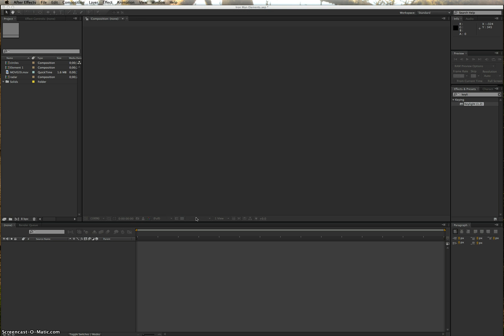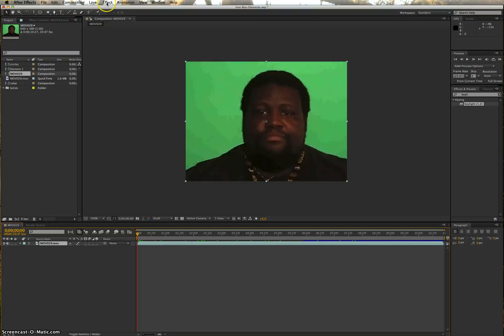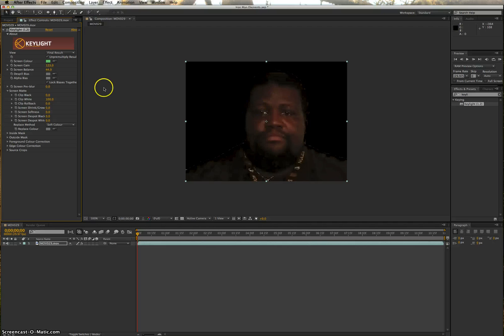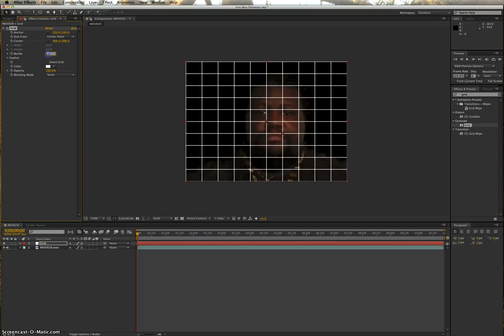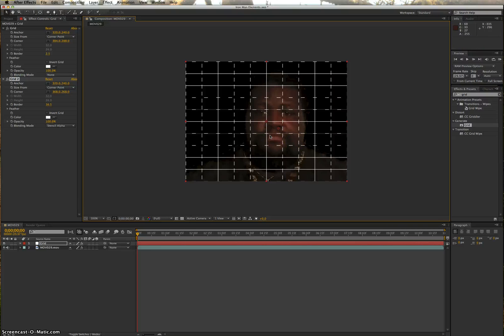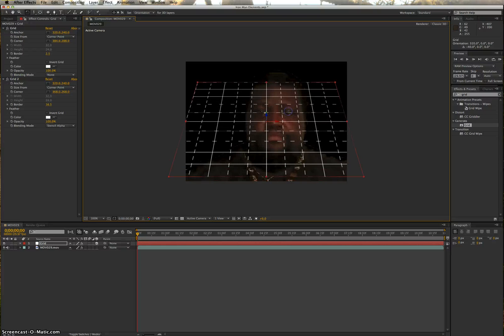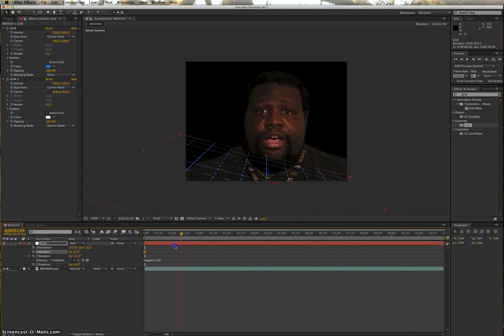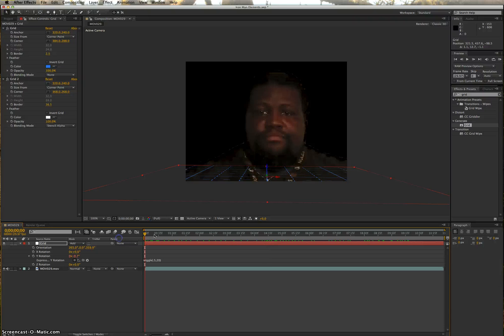HUD Grid Creation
Video 1 of a After Effect HUD tutorial that covers Keying and the generation of an animated grid